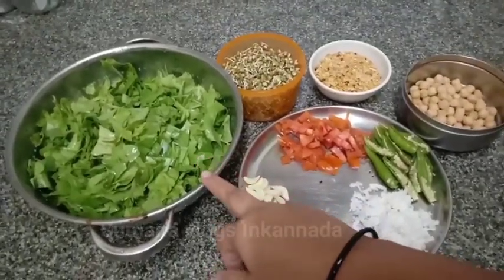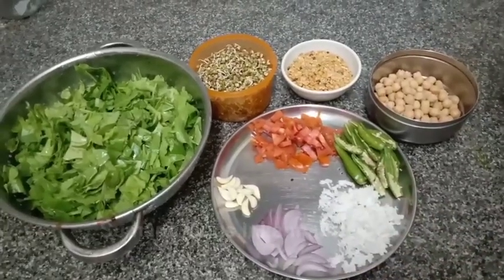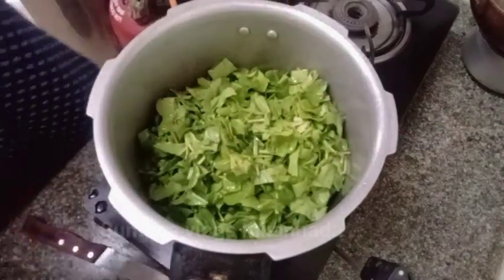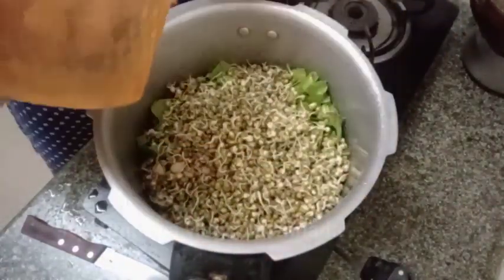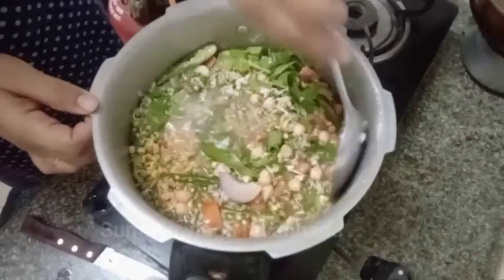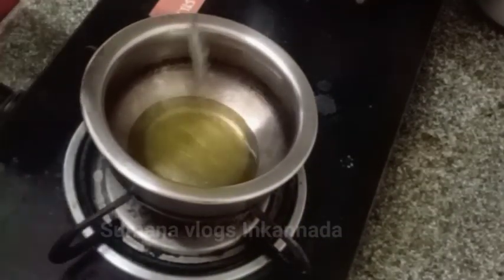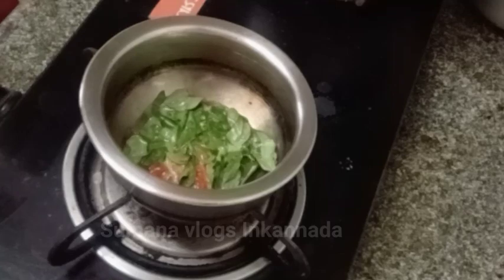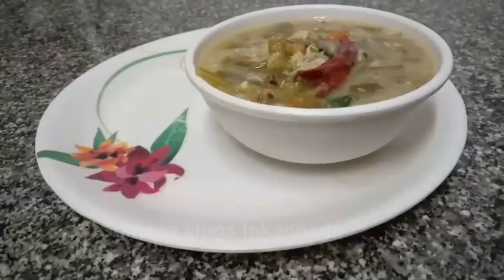ರೊಟ್ಟಿ,ಚಪಾತಿ,ಪೂರಿ,ರೈಸ್ ಎಲ್ಲಕ್ಕೂ ಚೆನ್ನಾಗಿರುತ್ತೆ ಟ್ರೈ ಮಾಡಿ Palak Curry |Kannada Recipe